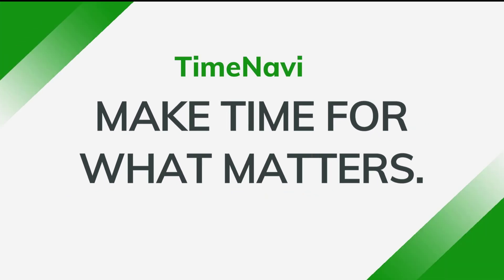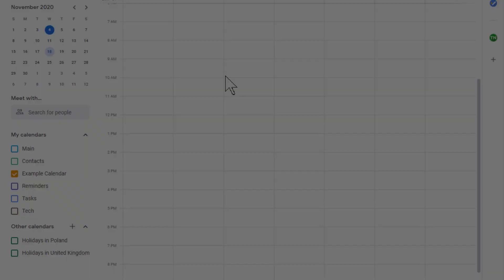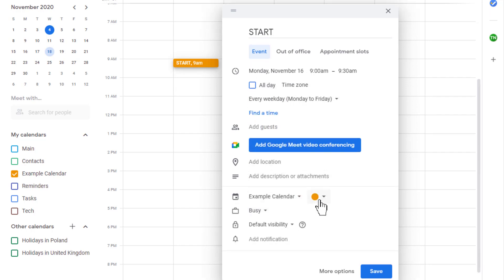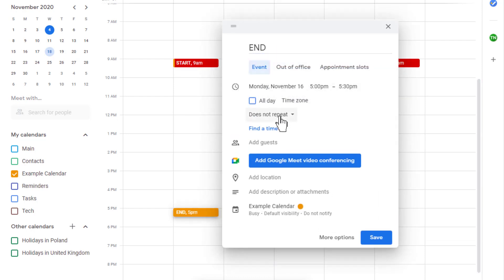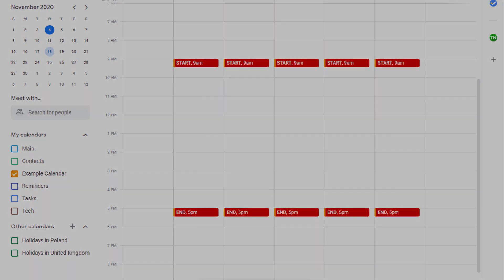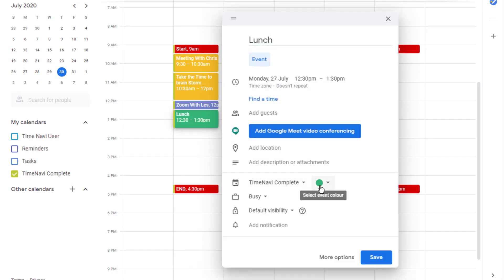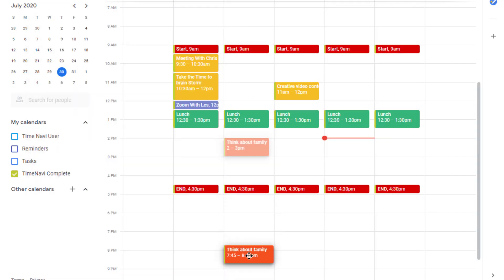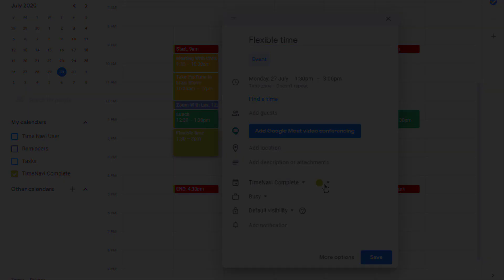How to frame your day? (Boundaries are the key!)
Framing your day is an important step to providing boundaries for your life. There are people who work-lax and rest-work, and in the end they end up neither working productively or resting well! Framing your day is the easiest and quickest way to set boundaries in your life that will help you be more productive, more easily calculate your time and have a more balanced lifestyle. Make time for what matters to you.

The #1 Google Workspace Time Tracker for Freelancers and Teams. TimeNavi is a time tracking app that fully integrates with Google Calendar and Microsoft Outlook Calendar to calculate your work time and invoices. Calculate invoices, track time, set goals, and export your calendar to Excel or Google Sheets. TimeNavi is perfect for freelancers, self-employed, busy CEO's and Teams who want to calculate time and costs in just a few clicks.